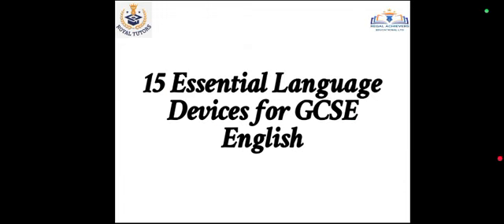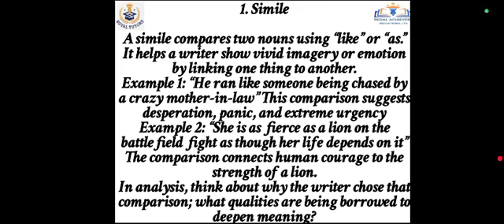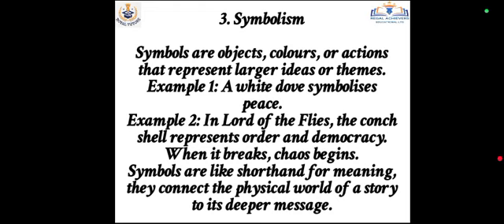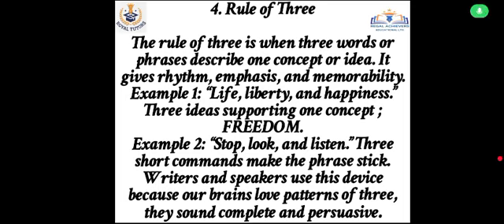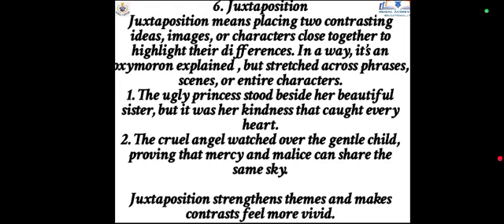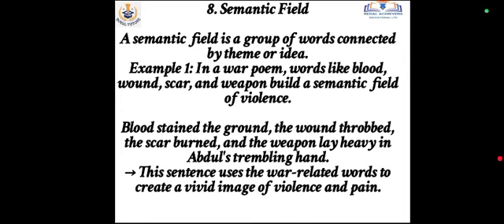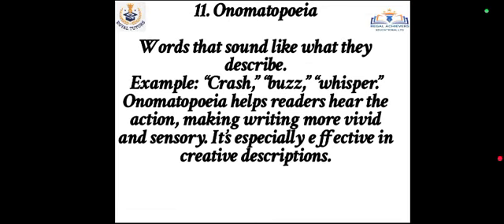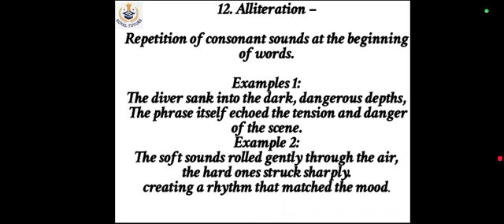LANGUAGE DEVICE | ENGLISH LANGUAGE